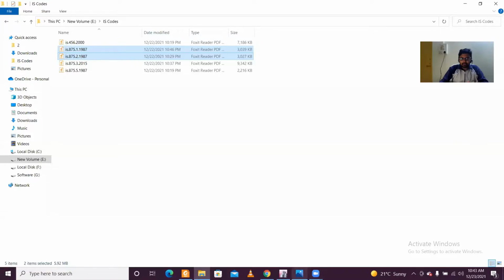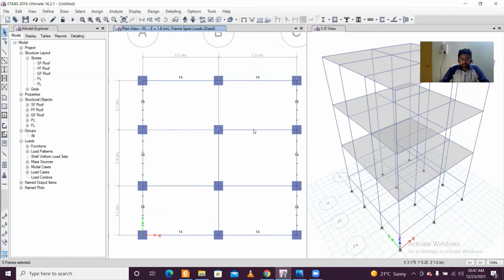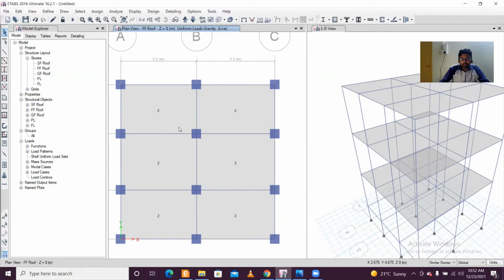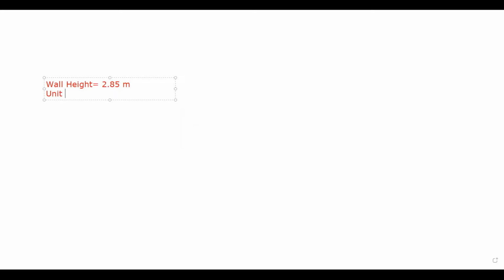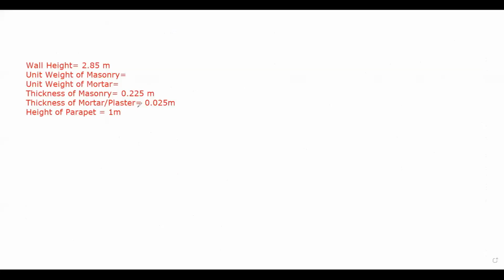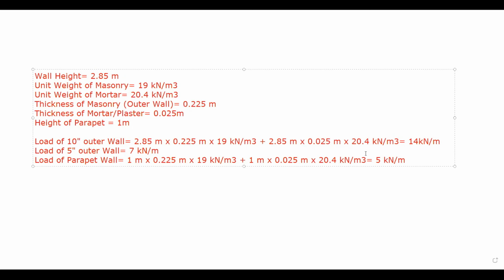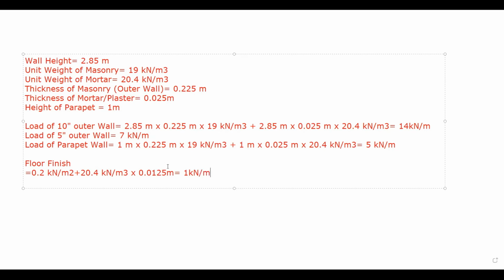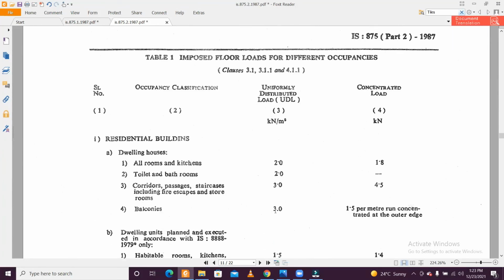Building Design in ETABS: Dead & Live Loads as per IS Code | Part 2